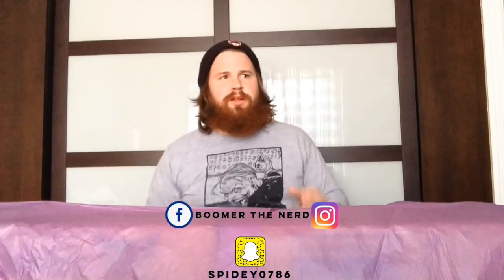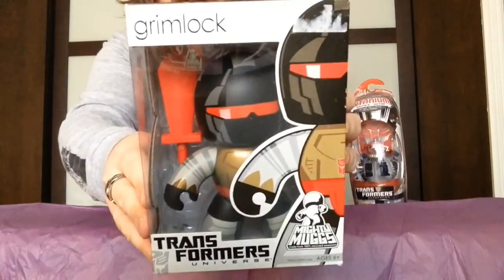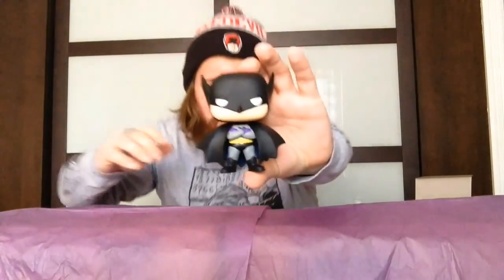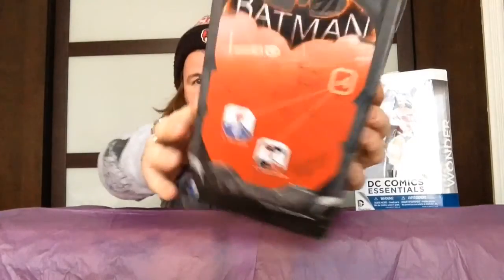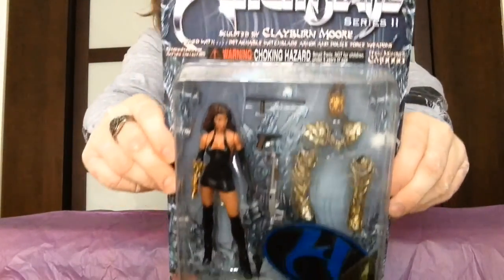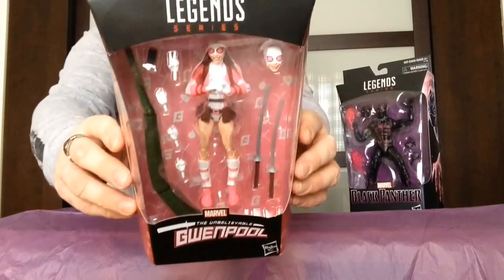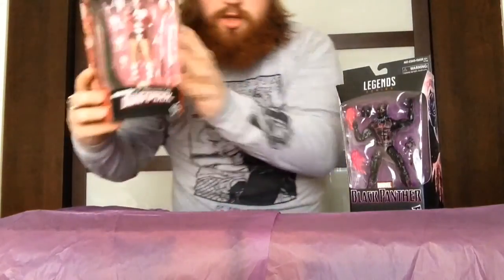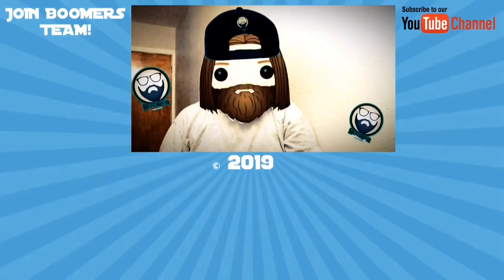Marvel, DC, Transformers Haul | a LOT of Collectibles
Ok, so over the time that I was away, I accumulated a lot of Marvel, DC, and Transformers collectibles, and so I figured it was time to share it with you. Enjoy.

- Teenage Mutant Ninja Turtles intro @Brothers Brain